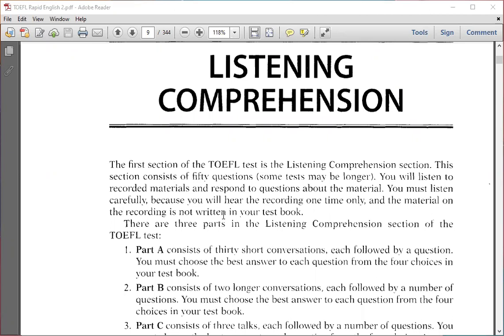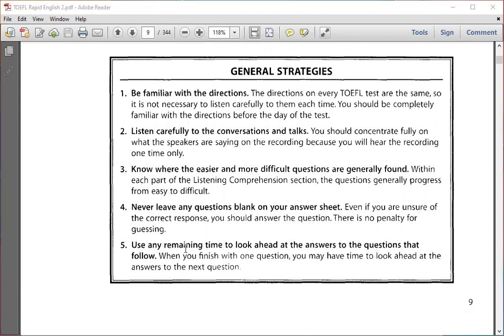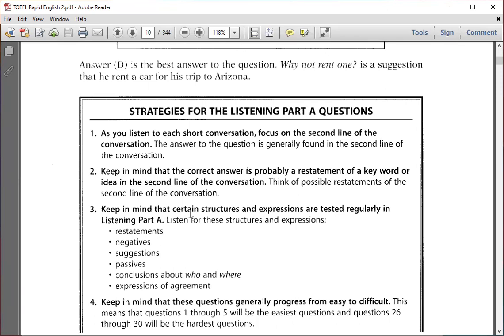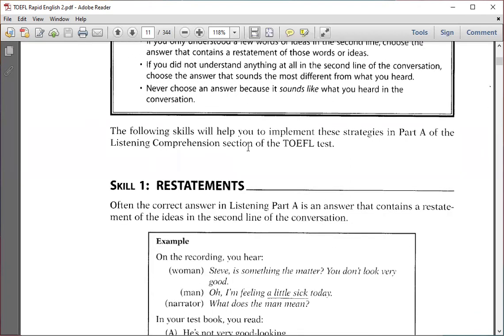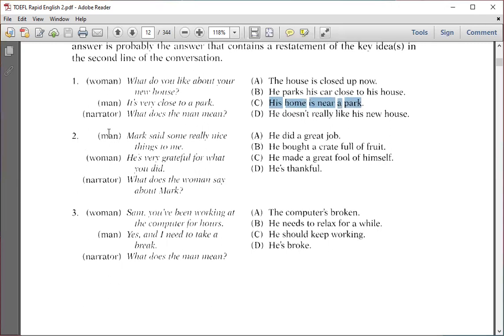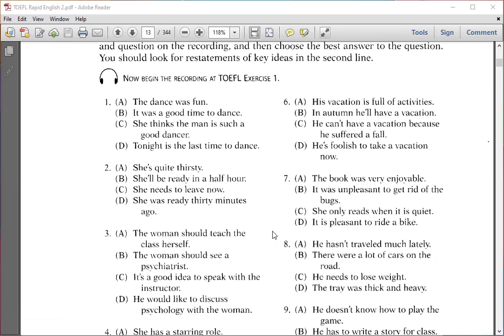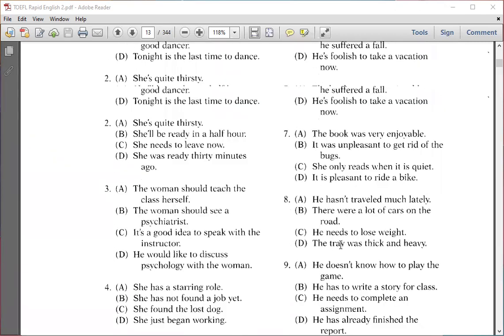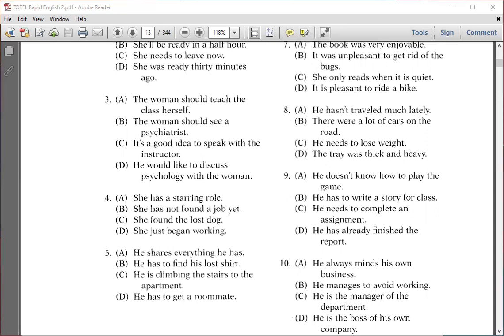TOEFL INTRODUCTION=LISTENING SKILL 1